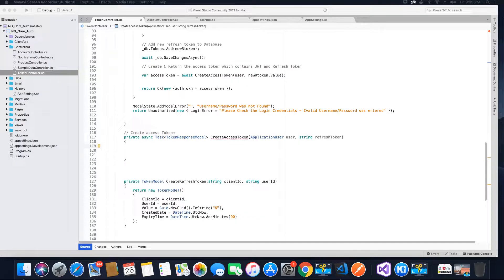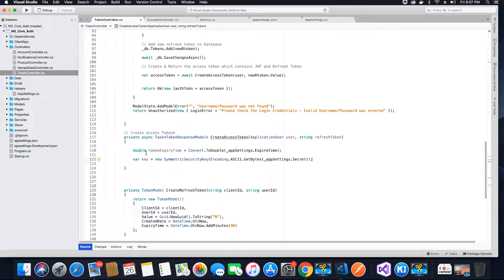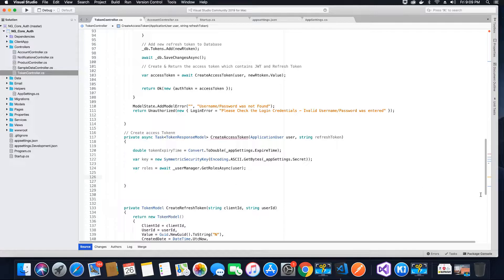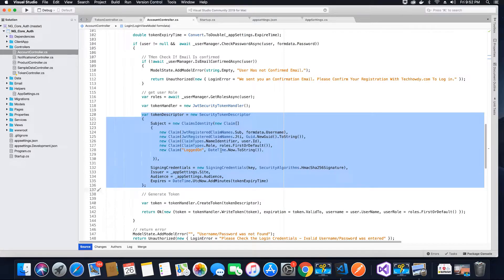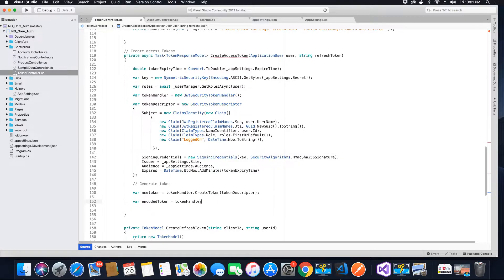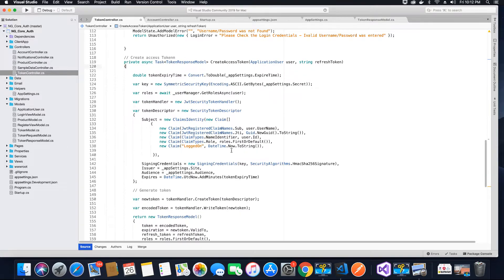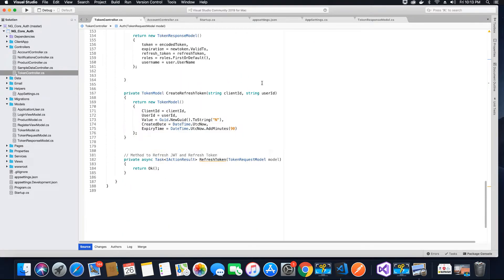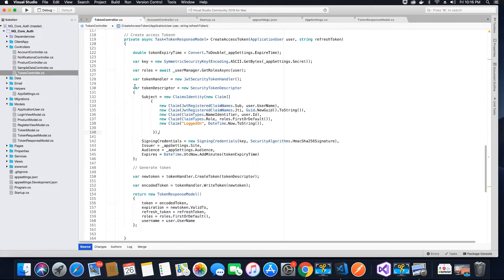How to Implement JWT Refresh Tokens Angular 7 | Asp Net 2.2 Core - Part 5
In this video tutorial we will finish coding the Create Access Token Method That will Create the JWT Token and return it to the Generate New Token Method.